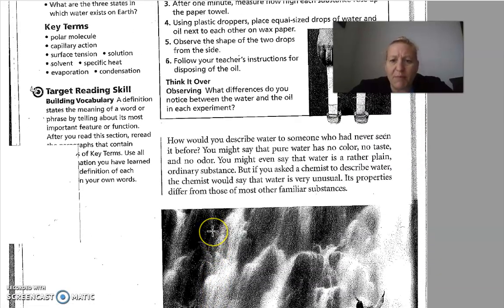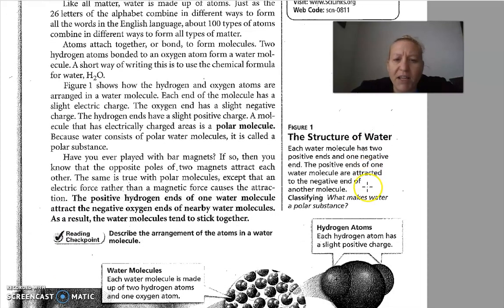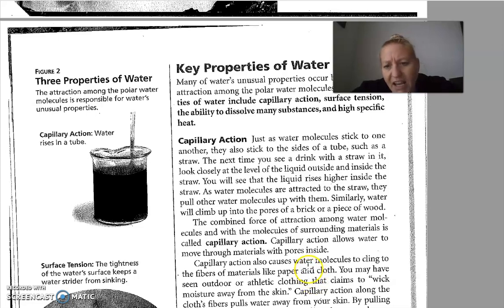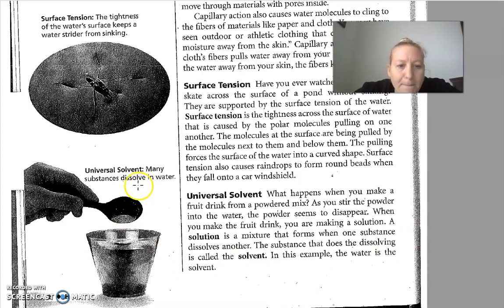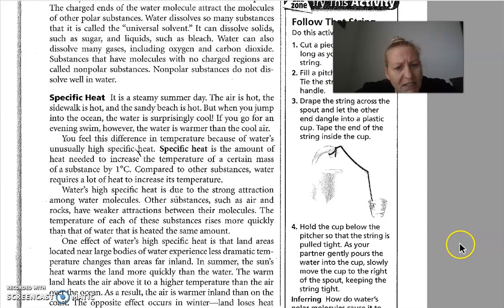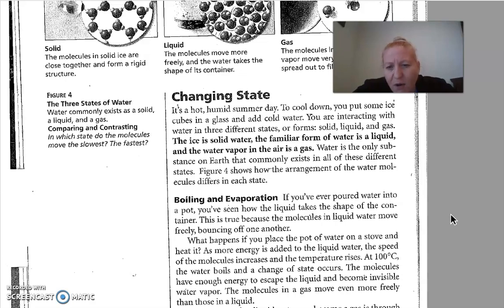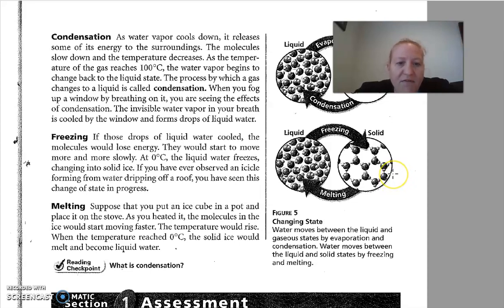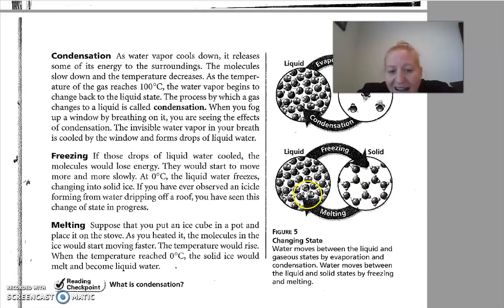2L properties of water